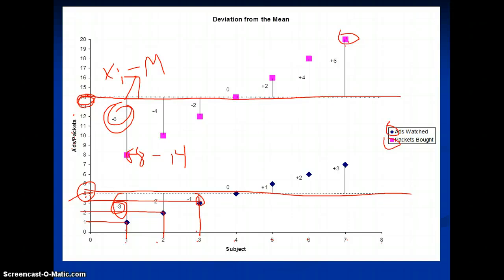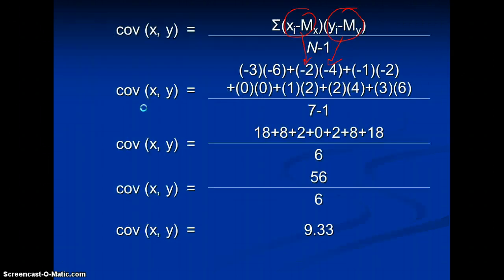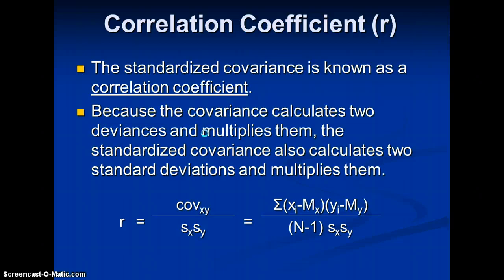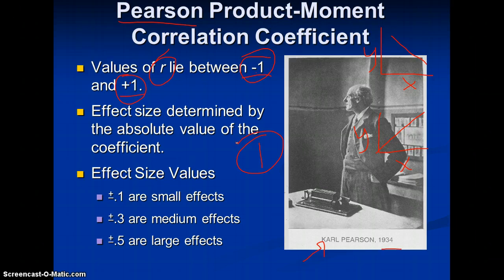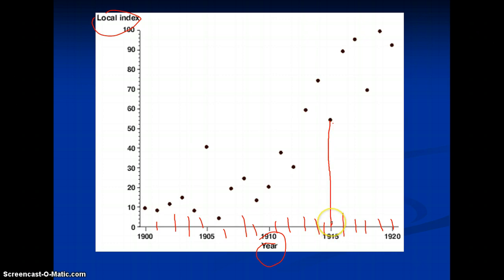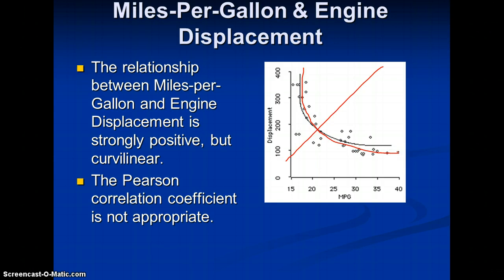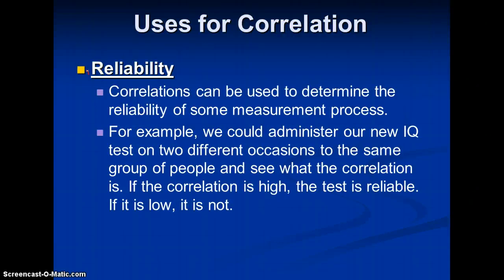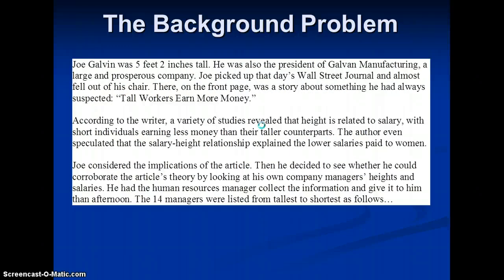Measuring Relationships (Correlation), Part 2